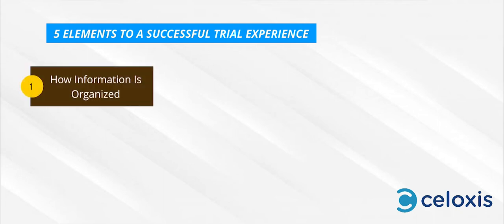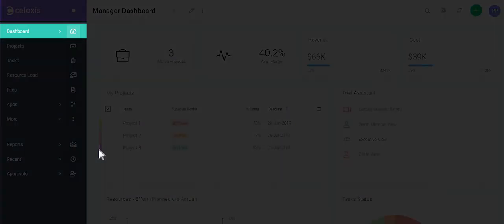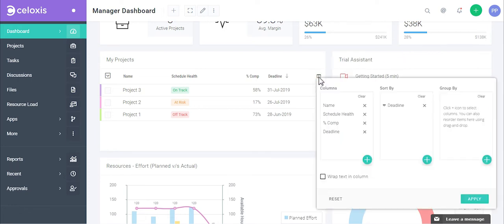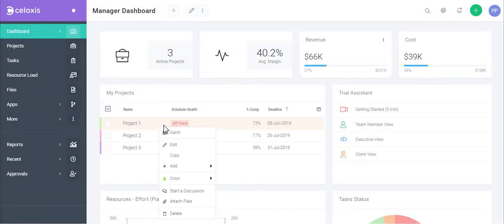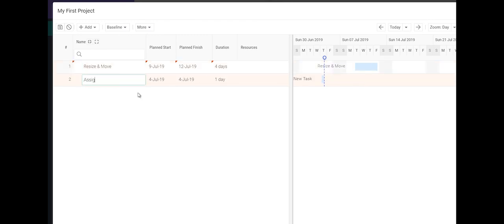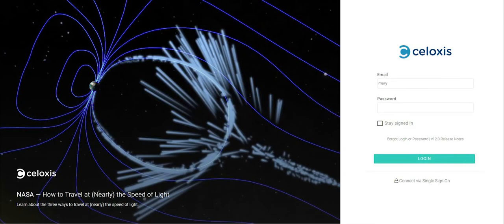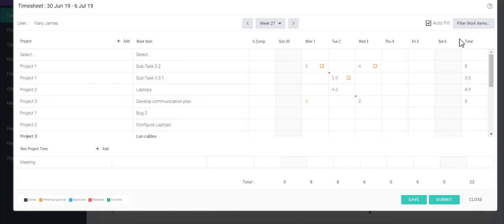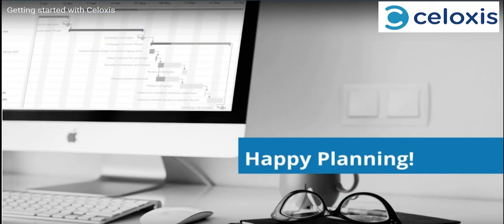Getting started with Celoxis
This video is a 5-minute getting started guide to Celoxis, an all-in-one platform for project management and work collaboration.

The background score credits: The Sun will Rise by DoddS on SoundCloud.